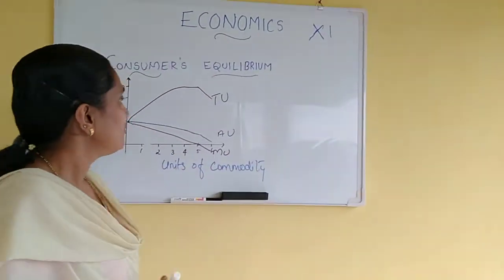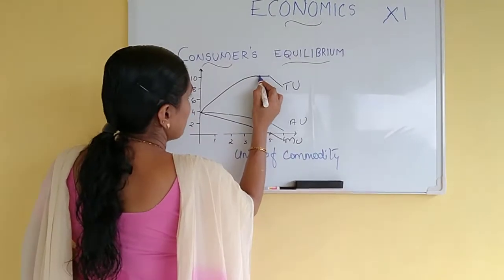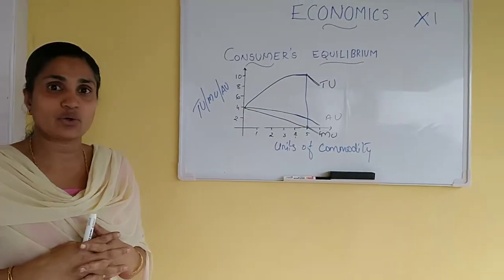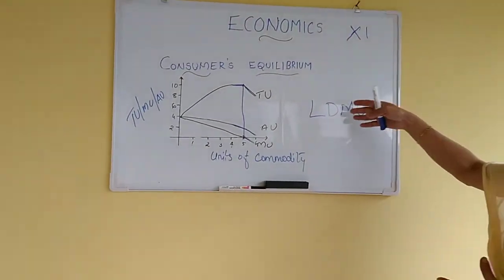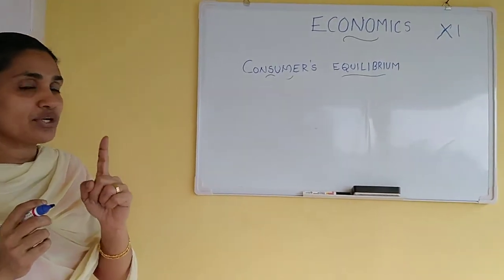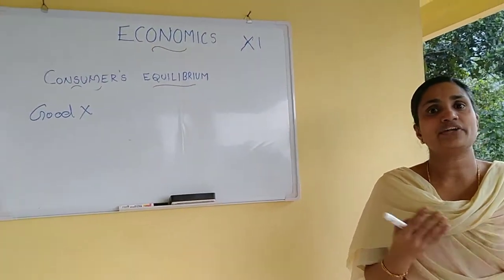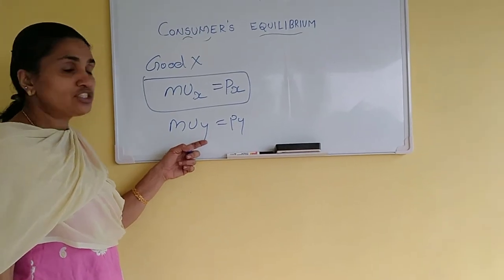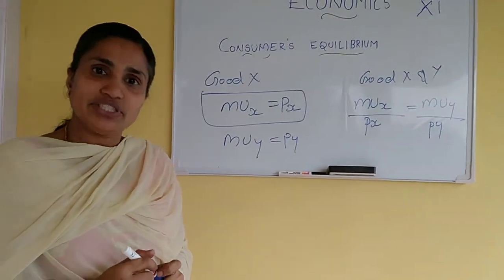Utility analysis part 3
XI Micro economics